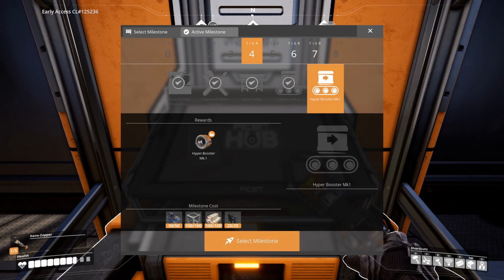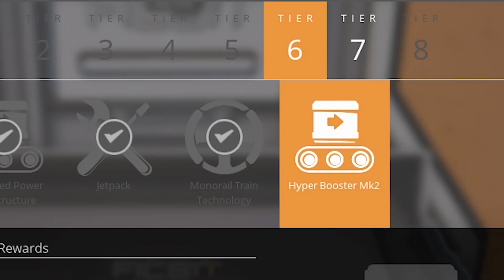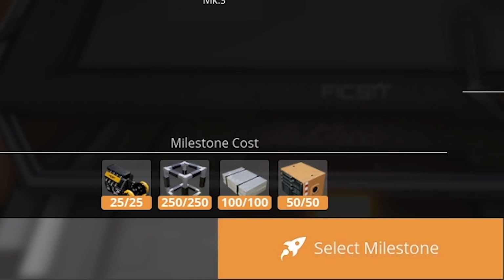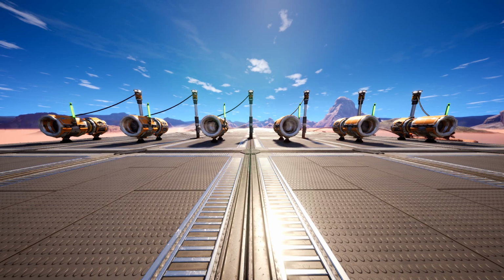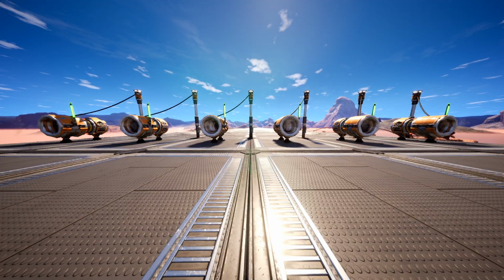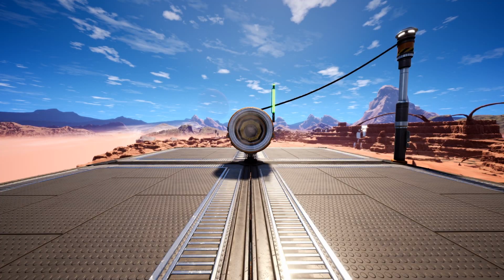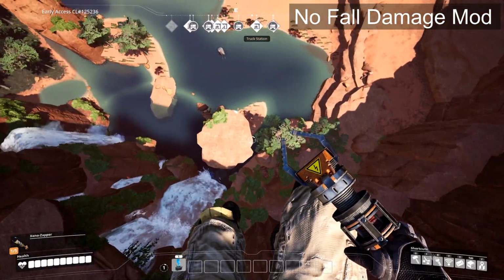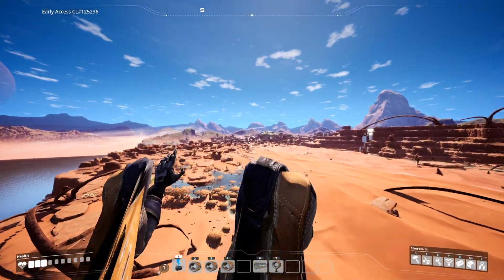🚧 Hyper Boosters - Satisfactory Mod Spotlight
This video is about another Satisfactory mod - Hyper Boosters v.1.1.0

❗️❗️ I am not the creator of this mod, SML or Satisfactory.

🚧 Satisfactory is a 1st person open-world factory building sim by Coffee Stain Studios. Conquer nature, build multi-story factories, and automate to satisfaction!

🔔 Make sure to click on the bell so You can get a notification when the next episode comes out.